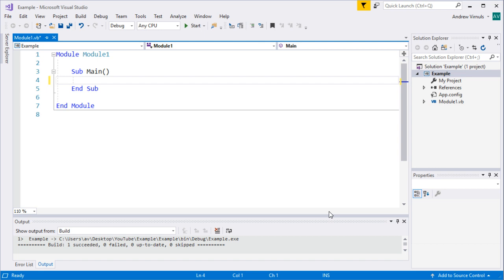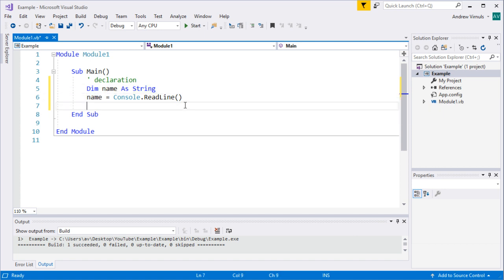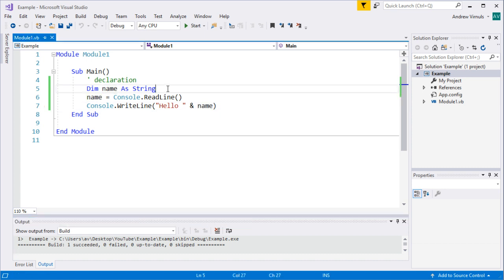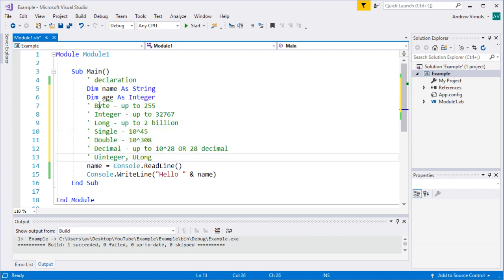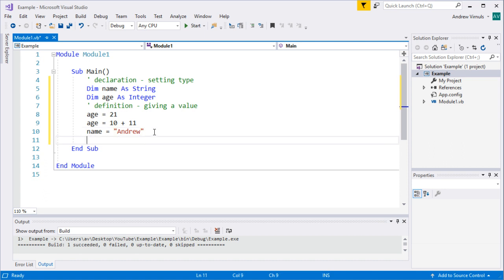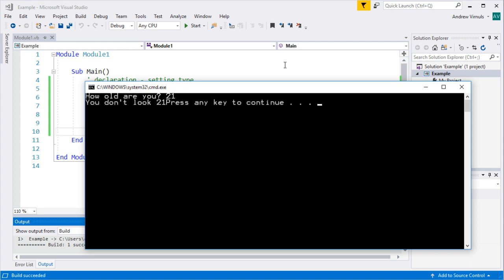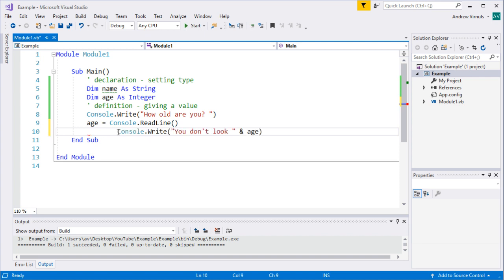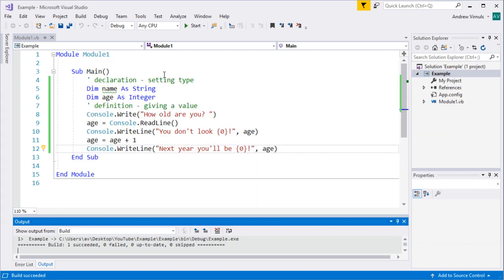Visual Basic - How to Declare and Define the Value of a Variable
Why we need variables and how to declare (create) and define them in Visual Basic.

You can also see the resources for learning to program on the Computing and ICT in a Nutshell